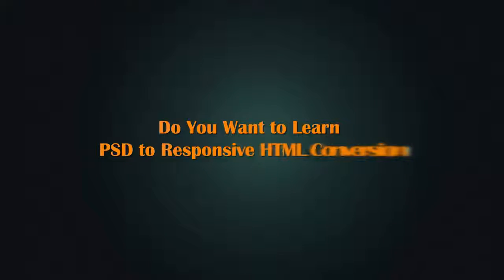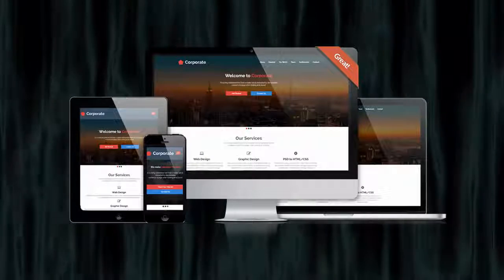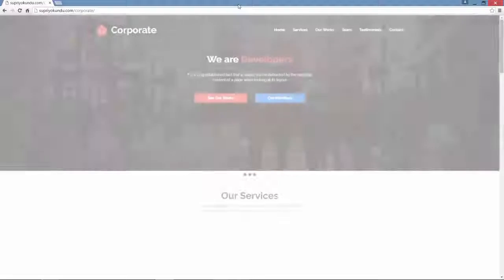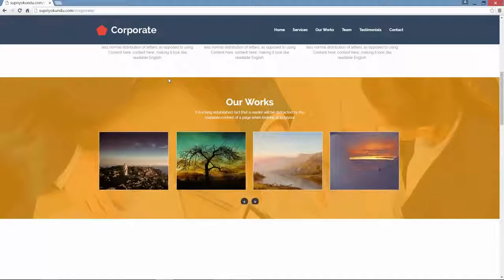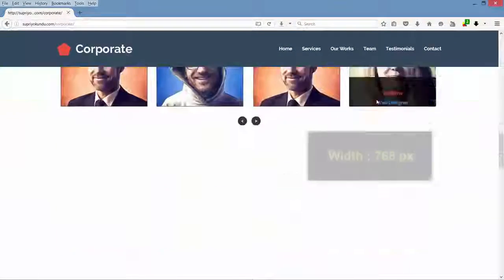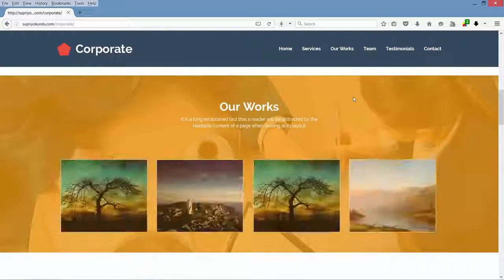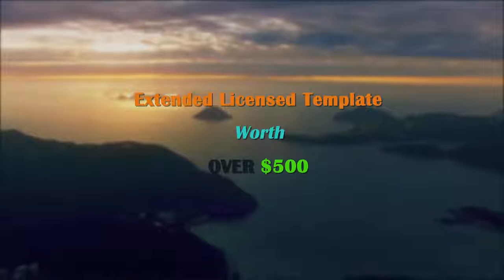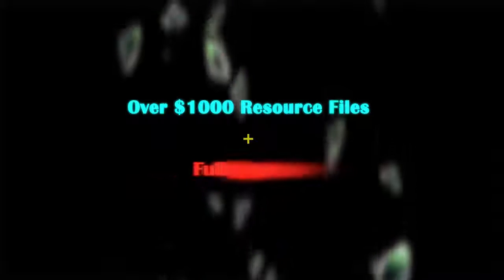Learn PSD to Responsive Parallax HTML/CSS Web Design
Learn how to convert PSD to Responsive Parallax HTML with CSS animation , PHP Ajax Contact Form, Hover Effects etc..